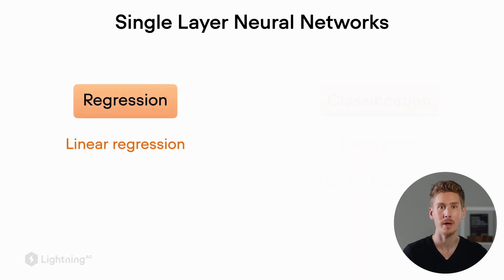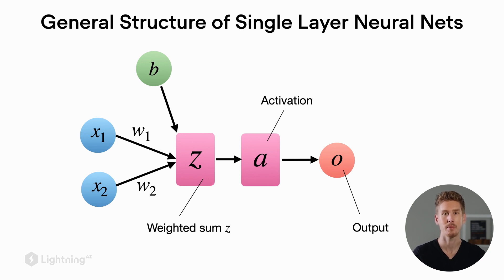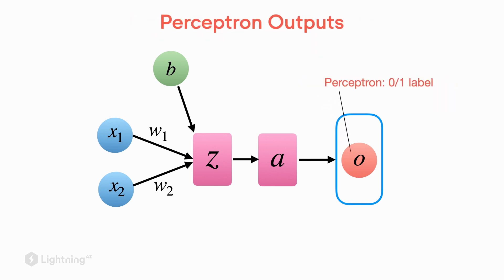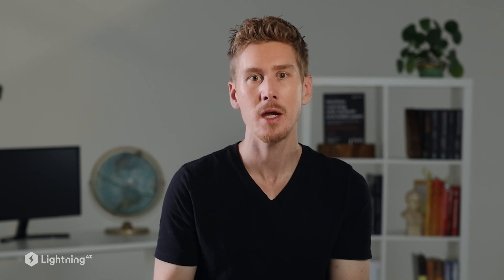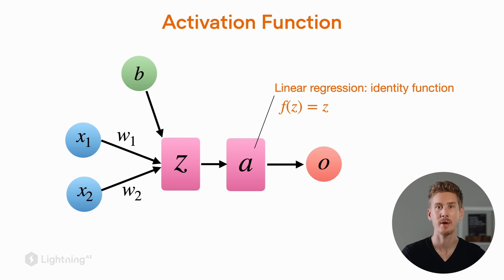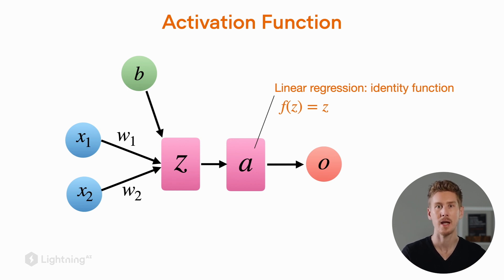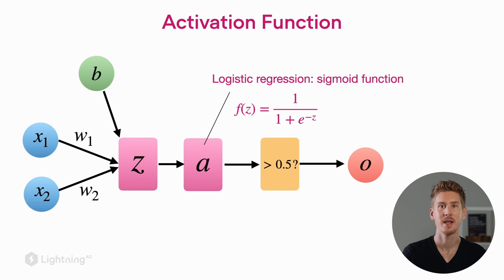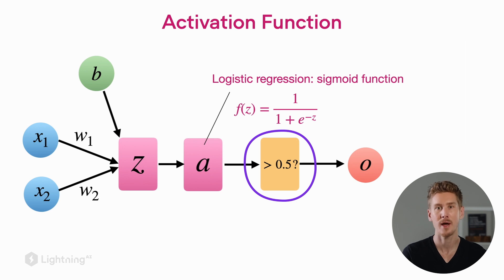Unit 3.1 | Using Logistic Regression for Classification | Part 1 | Single Layer Neural Networks